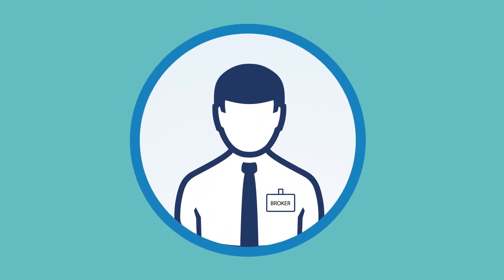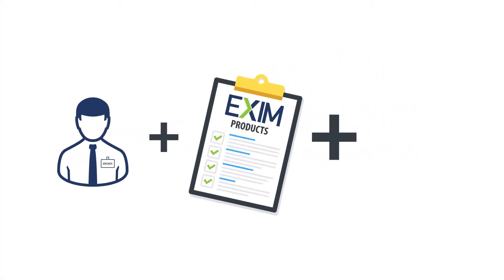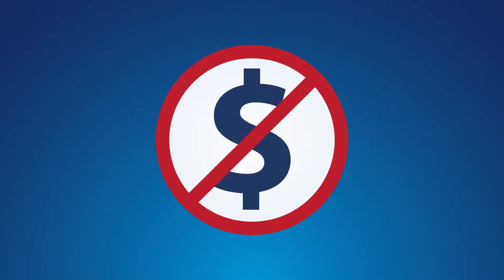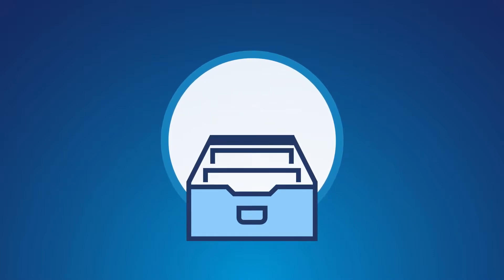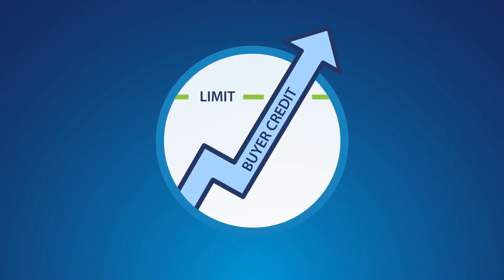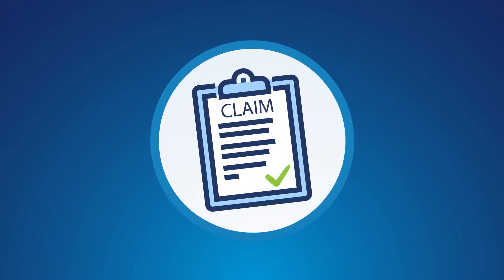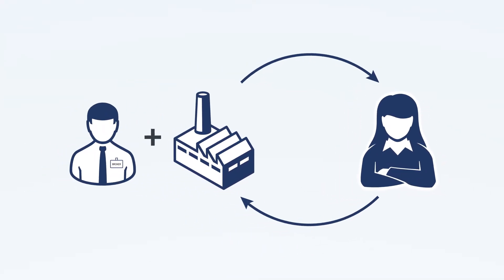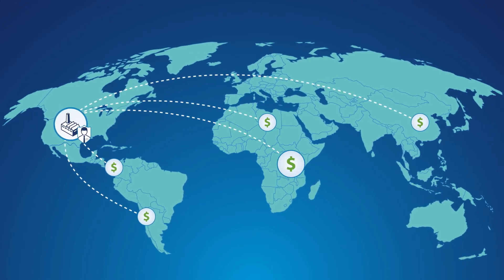Working with an EXIM Registered Broker